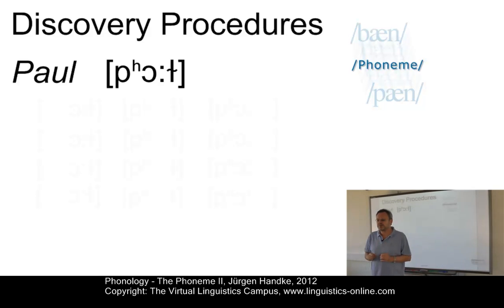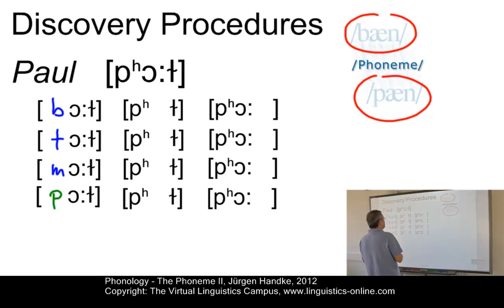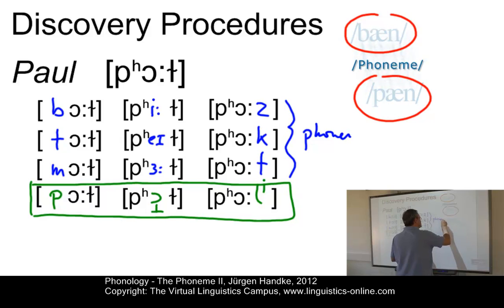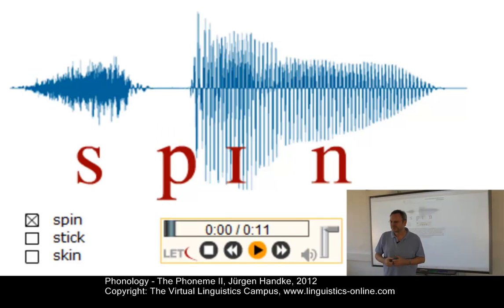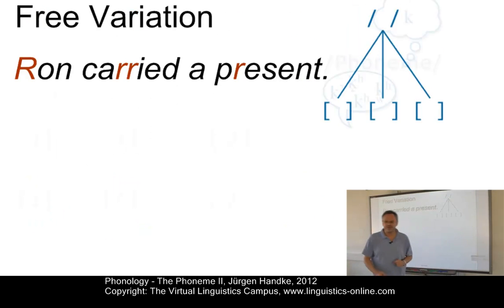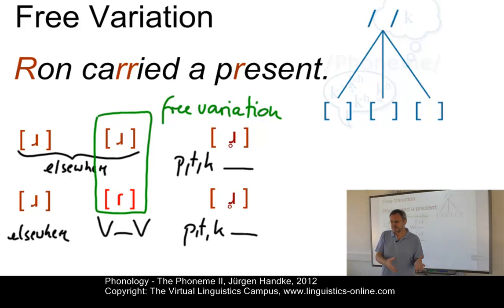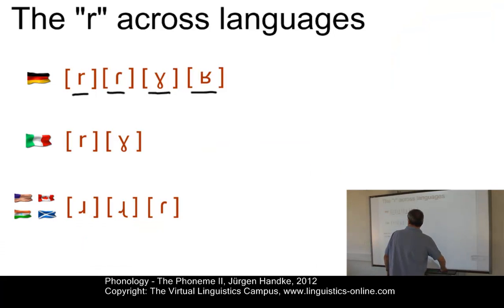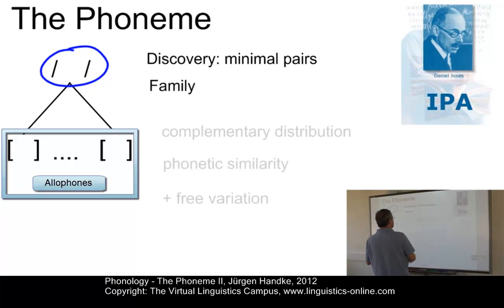PHY102 - The Phoneme II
Phonemes are the central building blocks in phonology. Using the physical approach towards the phoneme this e-lecture  discusses the method of using minimal pairs to discover the phonemes of a language as well as the phenomenon of free variation. This clip is thus a supplement to "Phonology - The phoneme Part I".